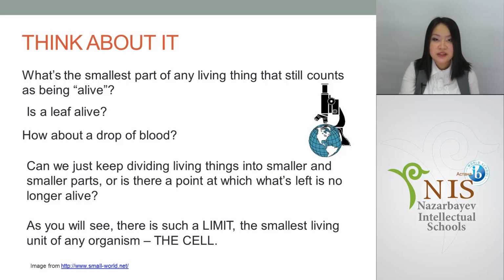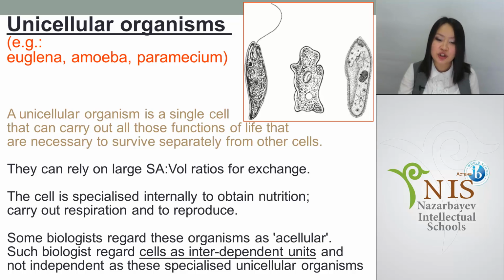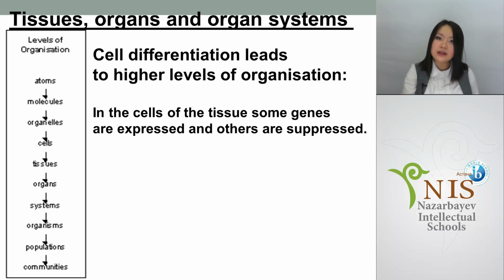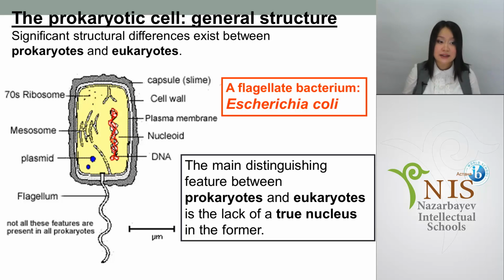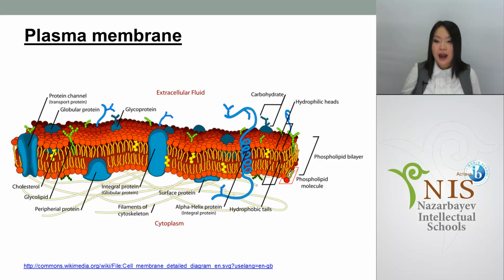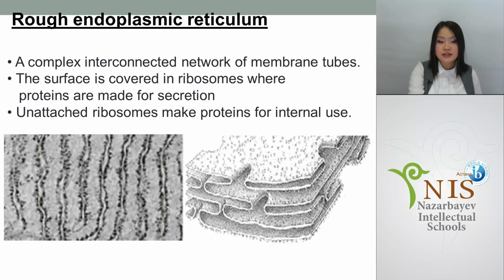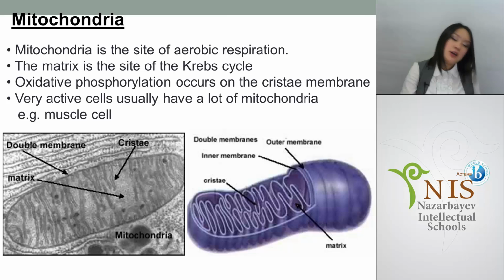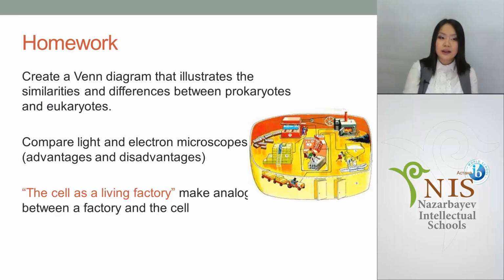Organism organization How does cell structure relate to cell function Шагимолдина М О Н